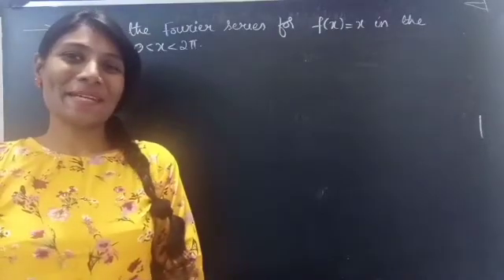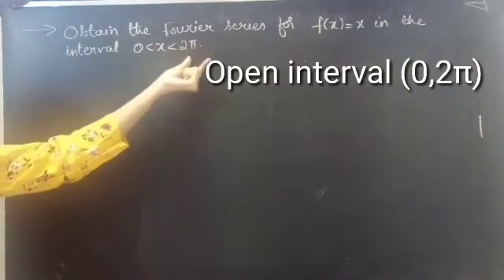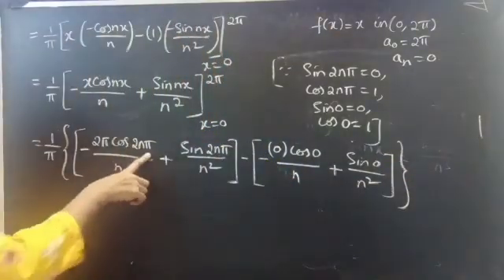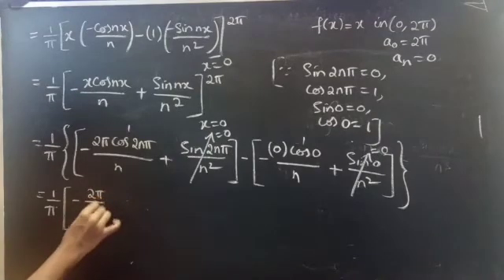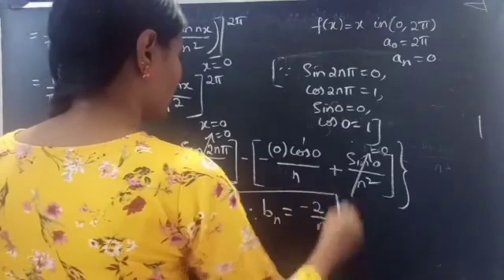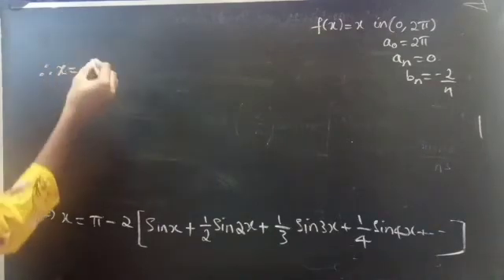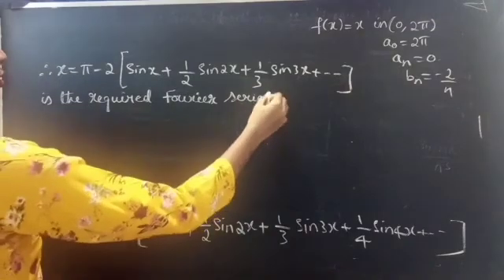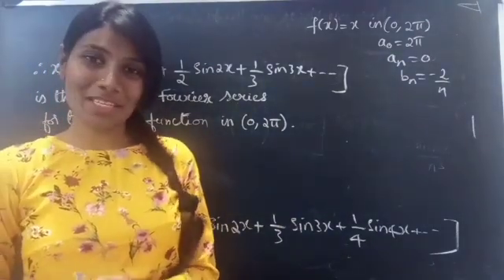Expand f(x)=x as a Fourier series in(0,2π). | Lec320